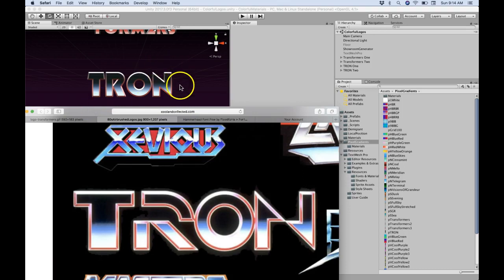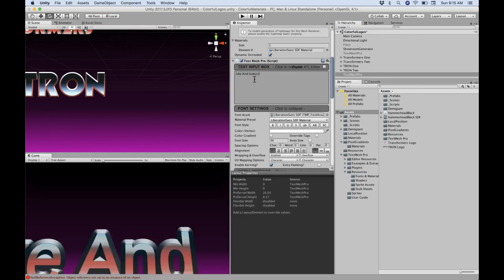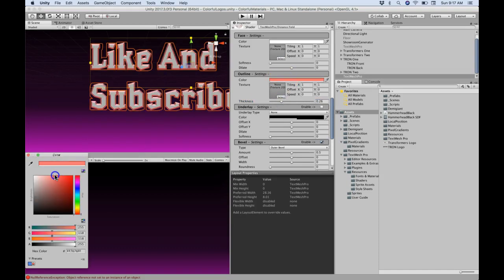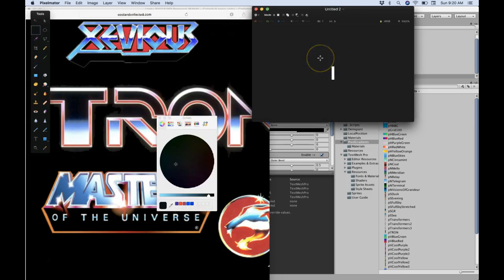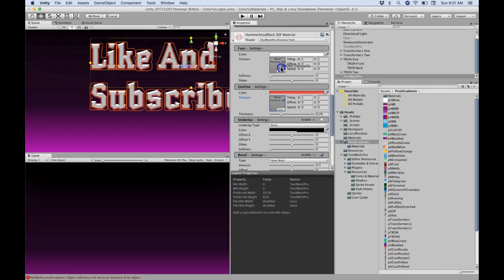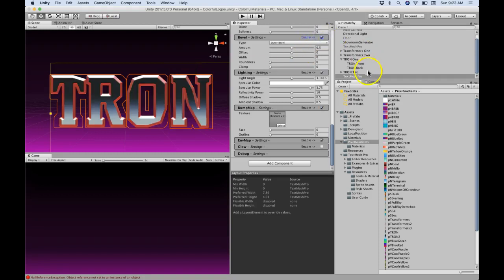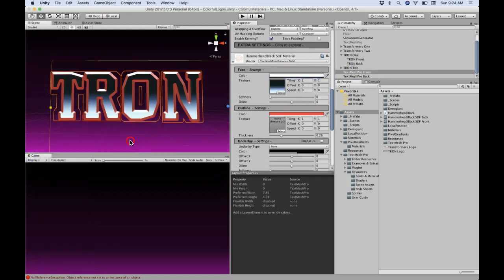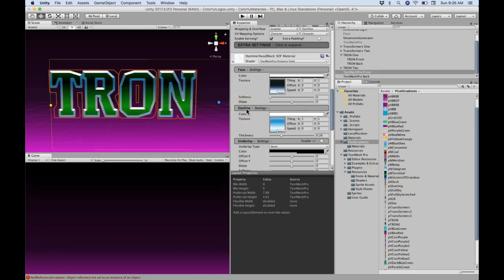Easy Colorful Gradients in Unity Pt 5 - Text Mesh Pro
In this video I show how to make really cool 80s based Text Mesh Pro gradients to make cool looking 80s text!